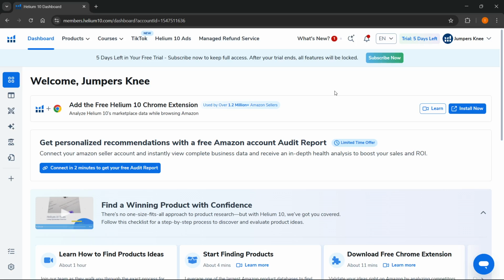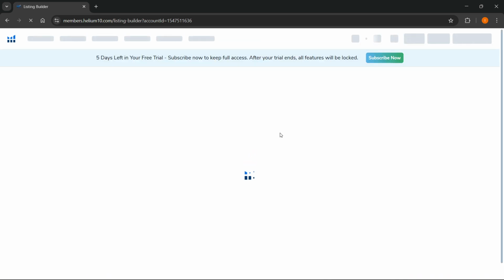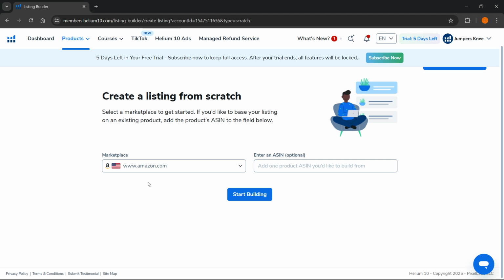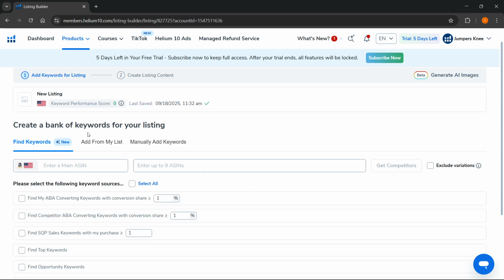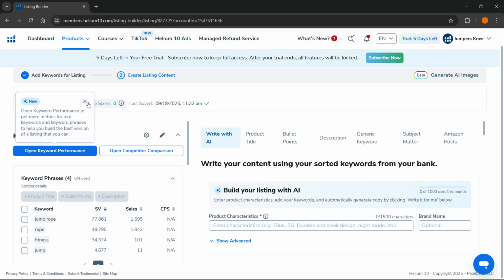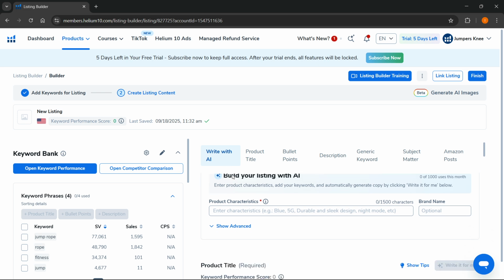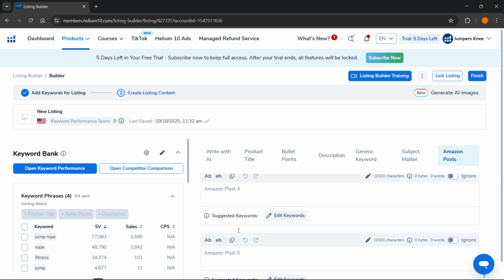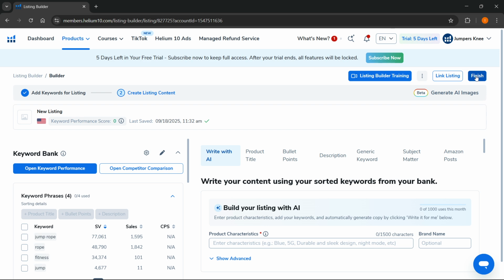How To USE LISTING BUILDER Helium 10 (QUICK GUIDE) 2026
In this video, I'll show you how to use the Listing Builder in Helium 10. This is a full guide on how to create, optimize, and manage Amazon product listings step by step in 2026. In case you've been trying to learn how to use Listing Builder in Helium 10, this is the video you need to see!